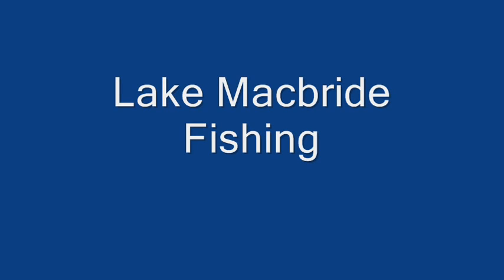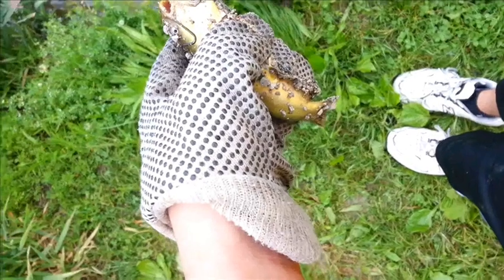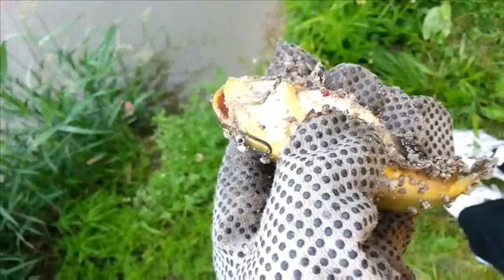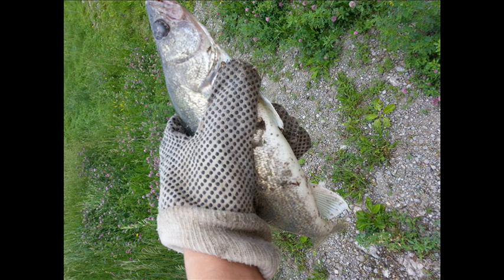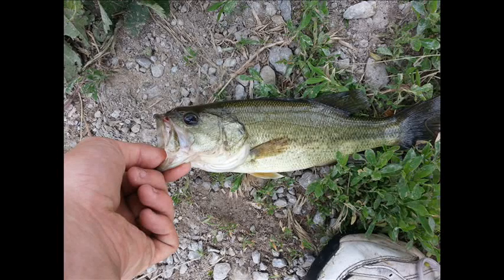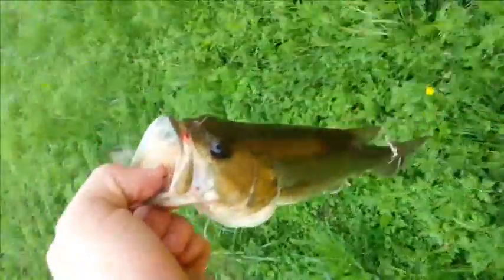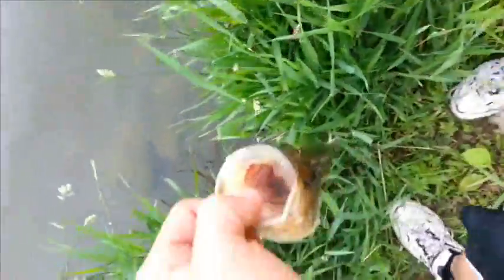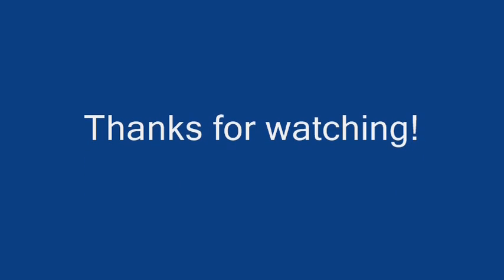Summer Walleye and Bass Fishing June 9, 2013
Some small bullheads caught on worms. The walleye was caught on the rapala jointed, bleeding blue shad color. The bass was caught on the rapala shad rap, fire tiger color.